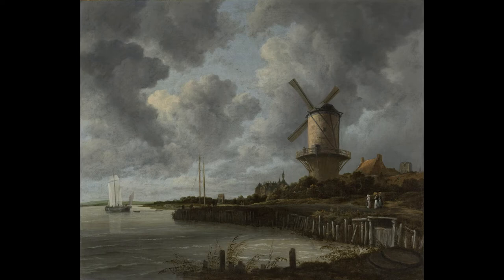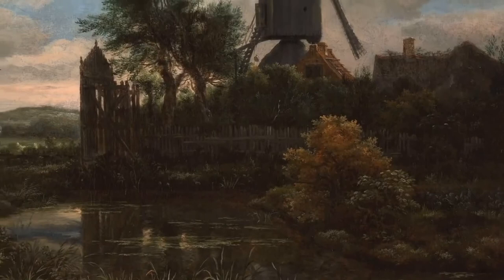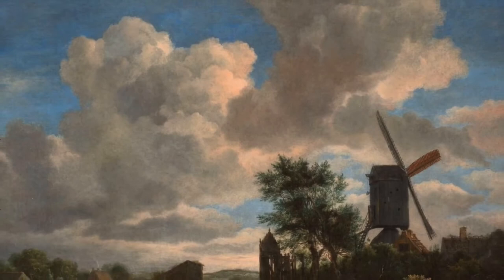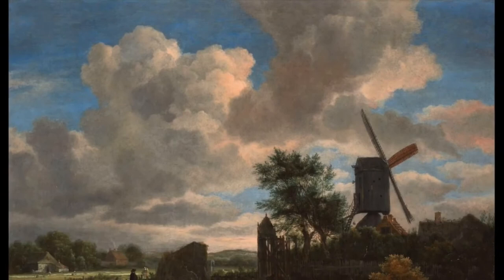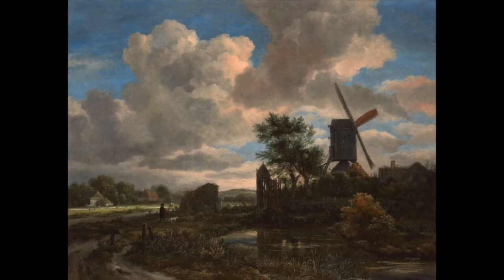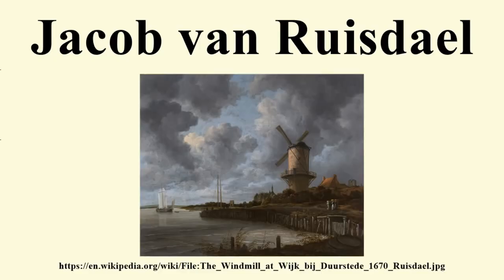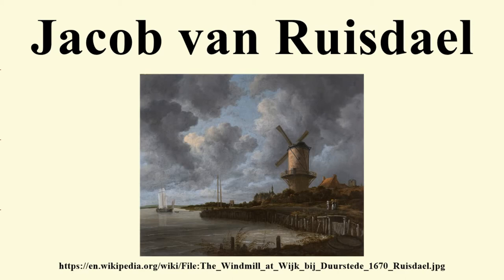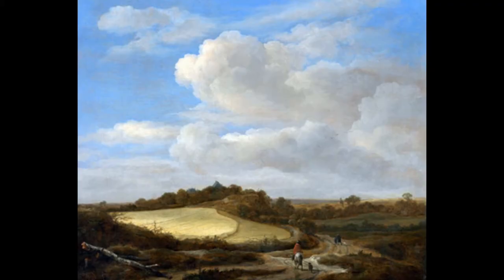The Windmill at Wijk bij Duurstede by Jacob Ruisdael at the Rijks Museum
See full Interactive video on The Windmill at Wijk bij Duurstede by Jacob Ruisdael at the Rijks Museum
Going to Amsterdam, Visit the Rijks Museum and see these amazing collection of paintings.